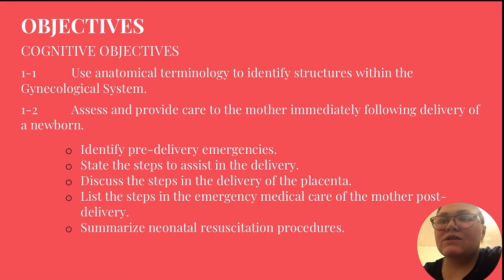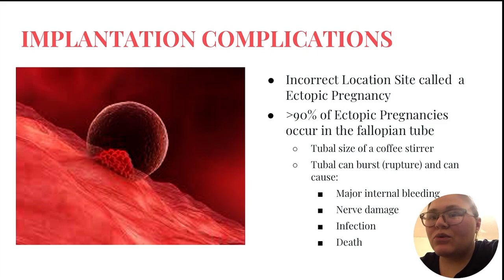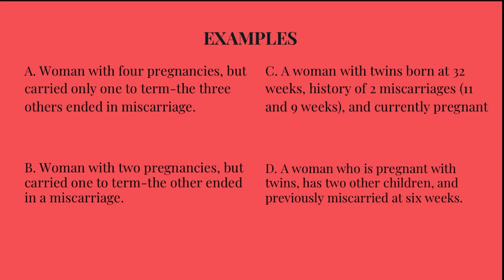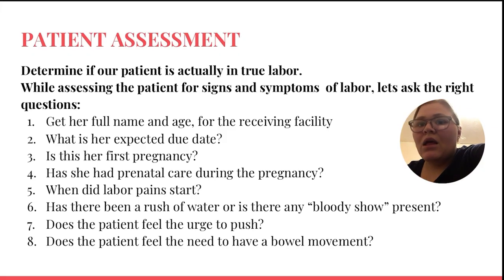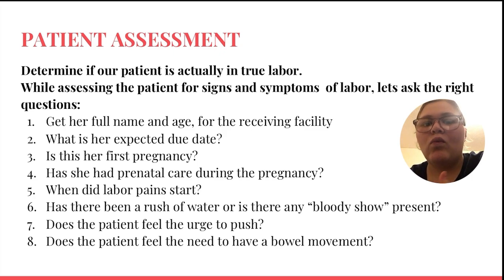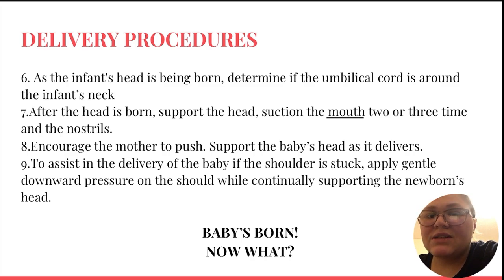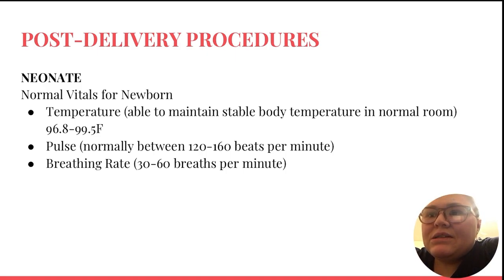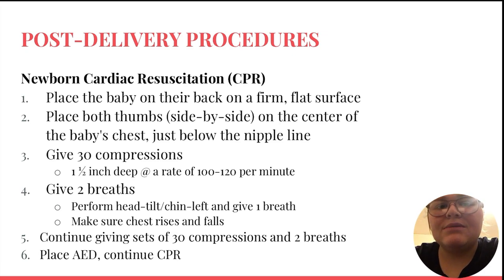EMS Instructor Methodology 45-Minute Presentation